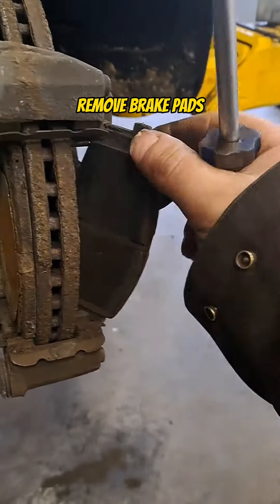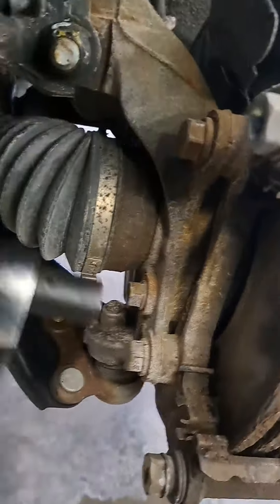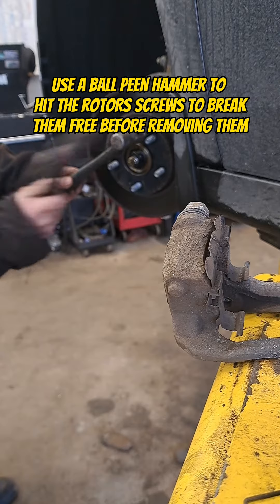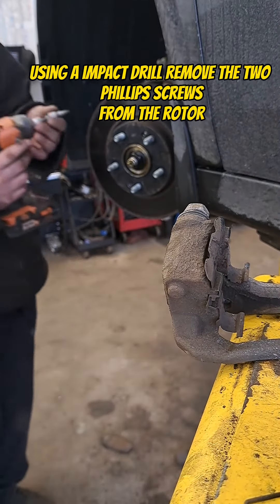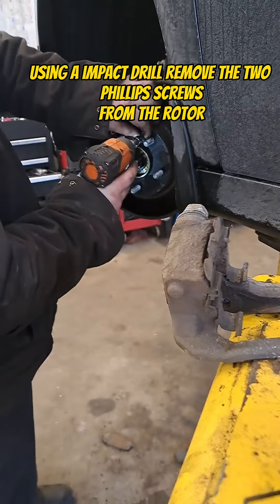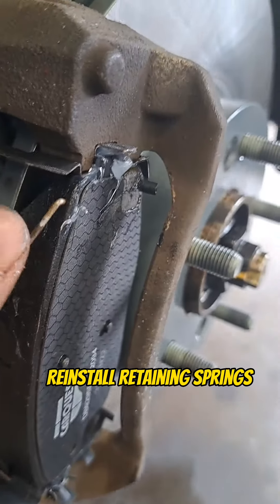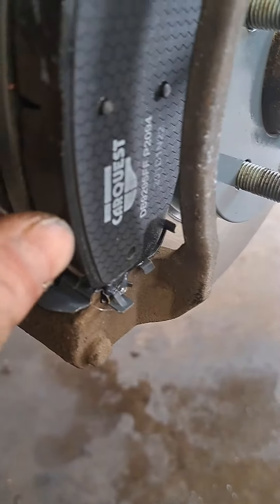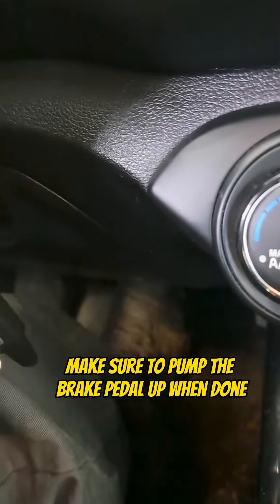HOW TO CHANGE FRONT BRAKES ON A 2019 KIA FORTE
This  video will explain how to change the front Brake pads and rotors on a 2019 kia forte. the tools needed will be listed below thanks for watch and subscribe for more great content to come.

TOOL LIST

- 1/2 rachet
- 17mm shallow 1/2 drive socket
- 14mm wrench
- Brake lube
- Impact Drill
- #2 Phillips bit for drill
- Flat head screwdriver
- 1 Ball peen hammer 1 regular hammer
- Floor Jack
- 21mm socket to remove lugnuts
- Torque wrench to torque lug nuts when done